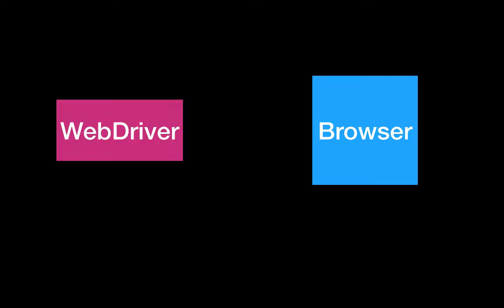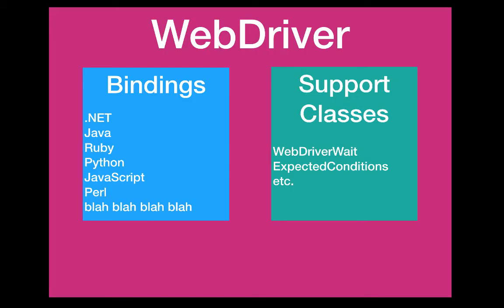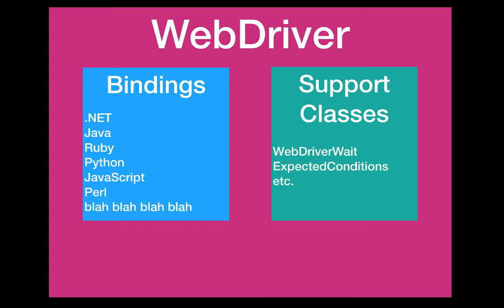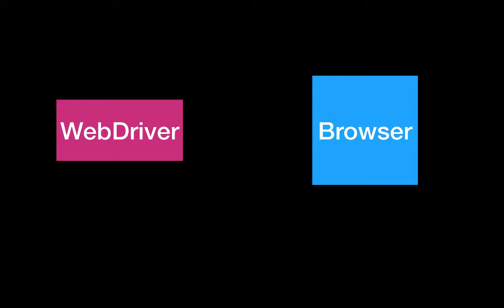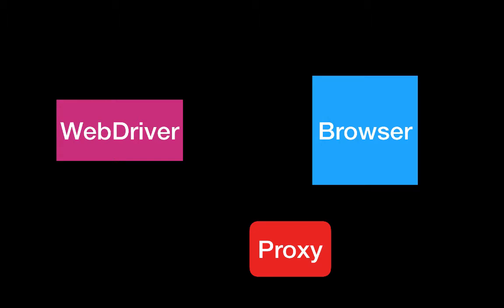Components in a WebDriver Test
A small part of a workshop on WebDriver I'm doing later for StarEAST and Romainia Testing conferences. Posted this to get some feedback from various folks.